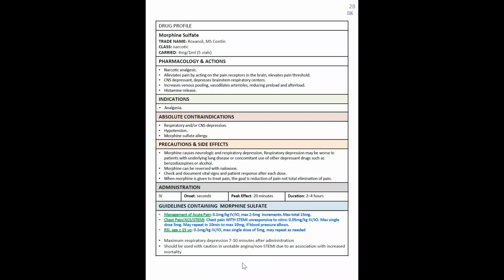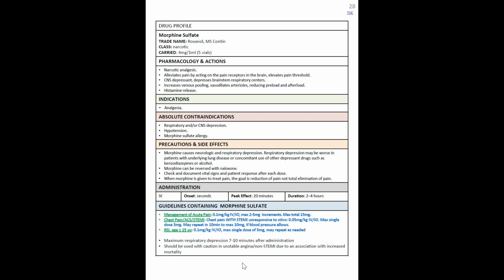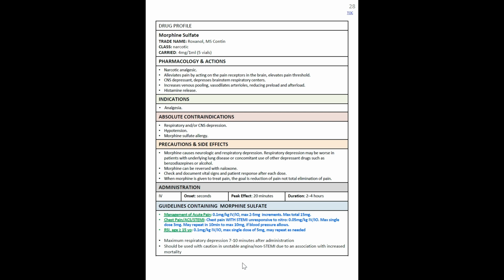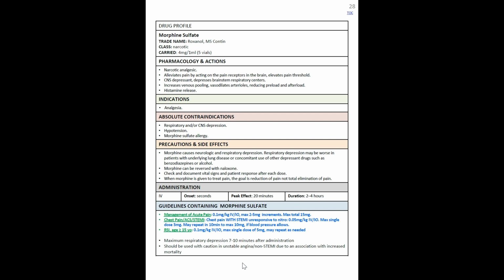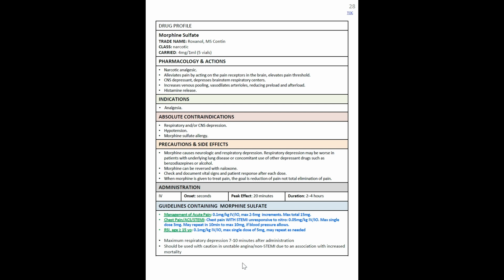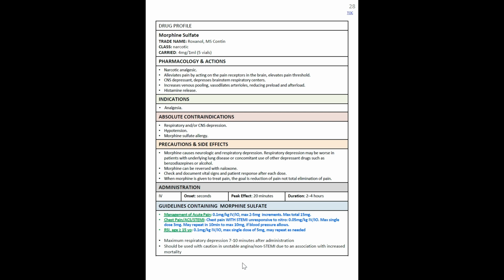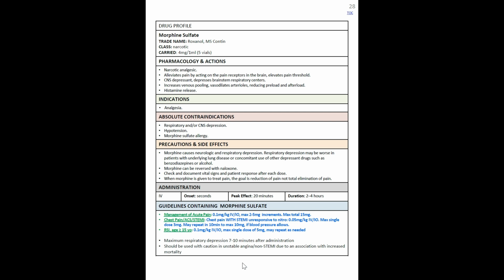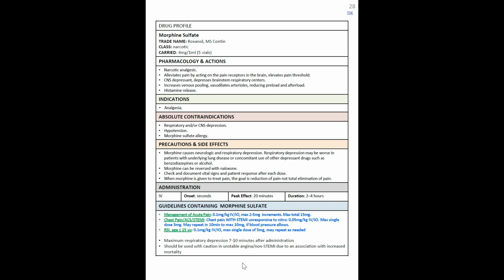Morphine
5-minute pharmacology review of Morphine Sulfate. Content is from the AZDHS Drug profiles